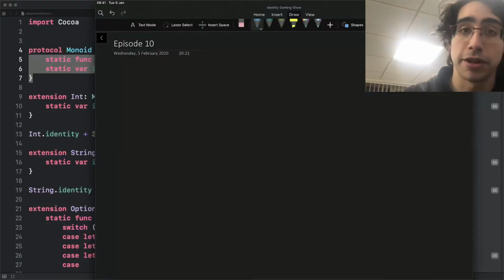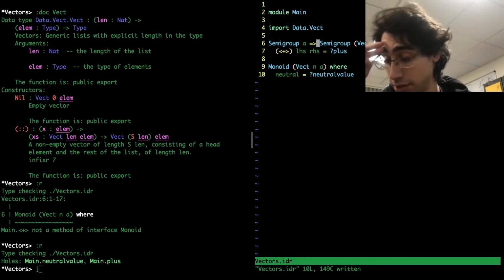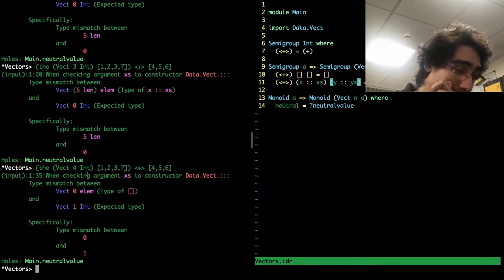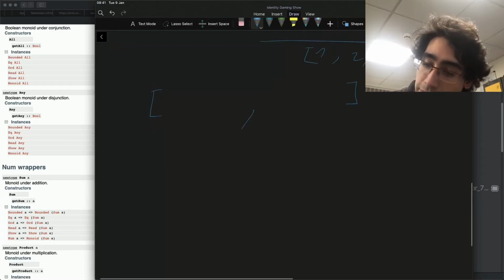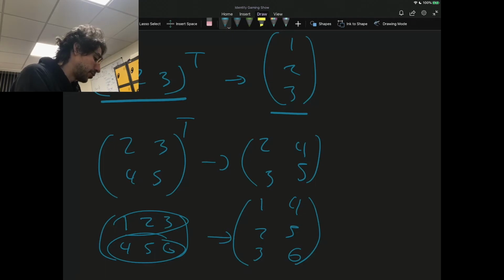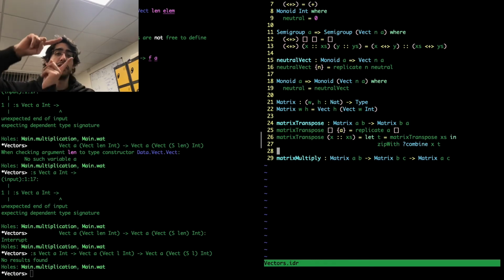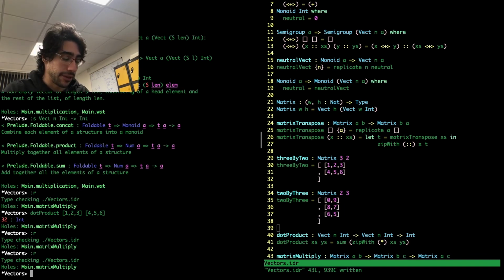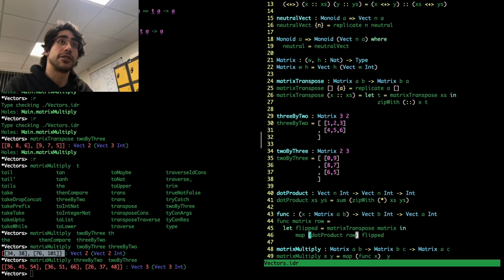Identity show # 10 - Sized vectors and matrices in Idris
After implementing vectors in swift we are implementing the same operations in Idris with a much nicer syntax and we even implement safe matrix multiplication